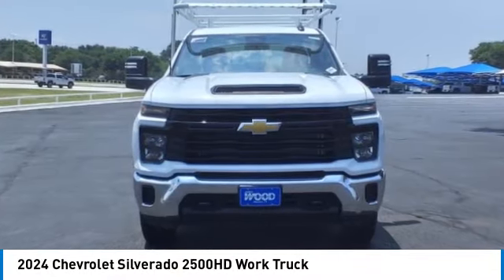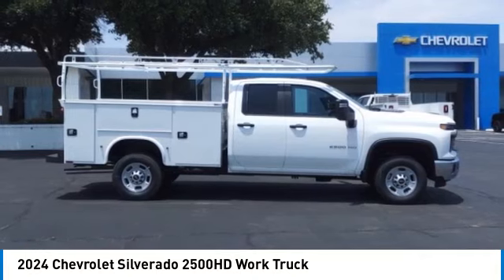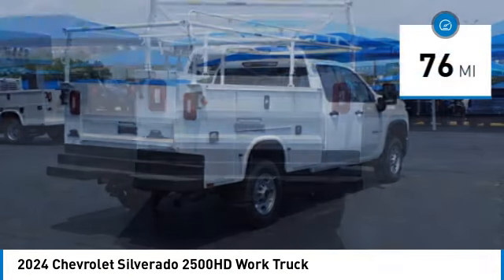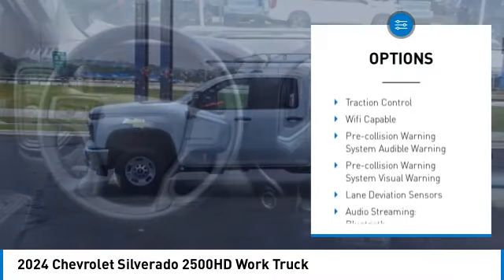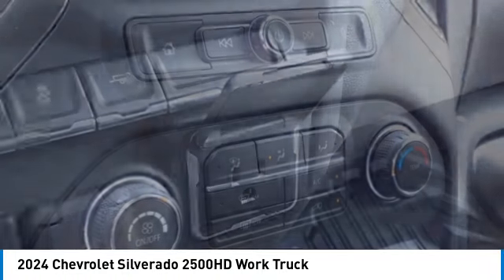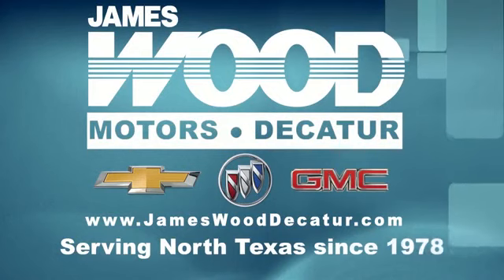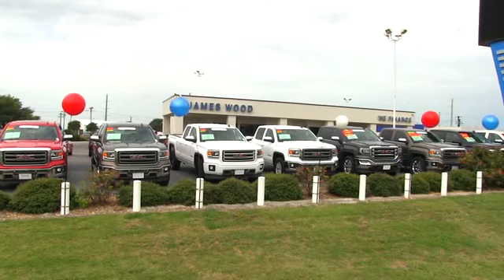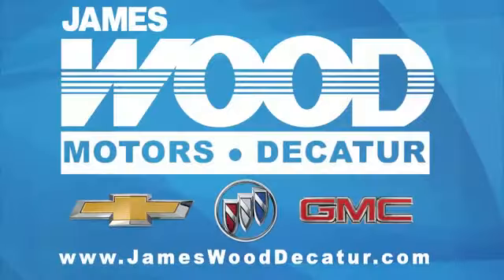2024 Chevrolet Silverado 2500HD Decatur TX 142827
2024 Chevrolet Silverado 2500HD Work Truck

2111 US HWY 287 South

Don't miss this 2024 Chevrolet Silverado 2500HD. It's equipped with great features. You'll want to take this vehicle home. Make a great choice today.